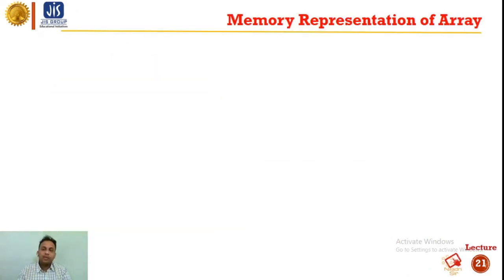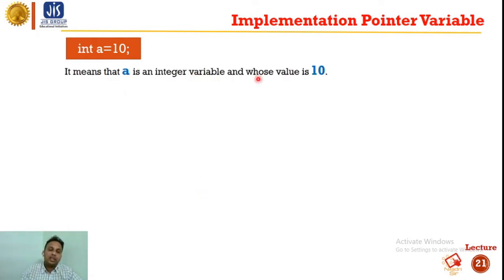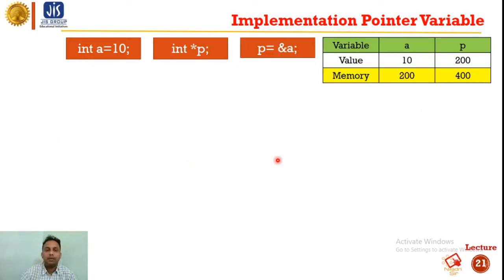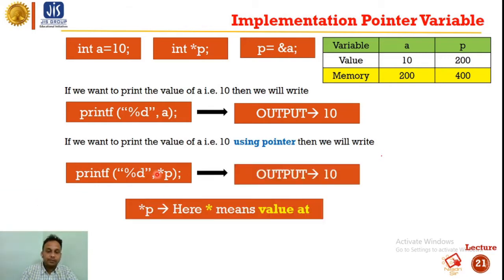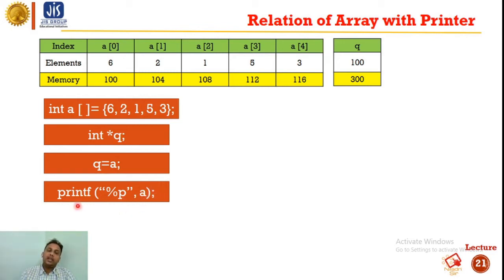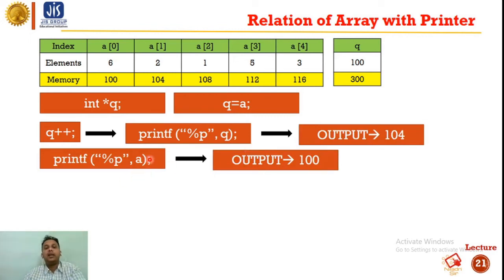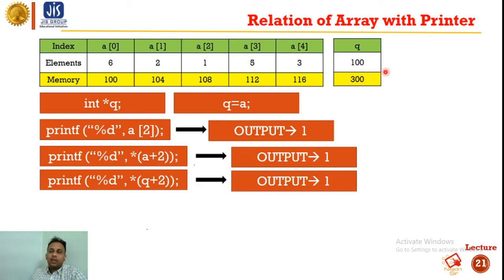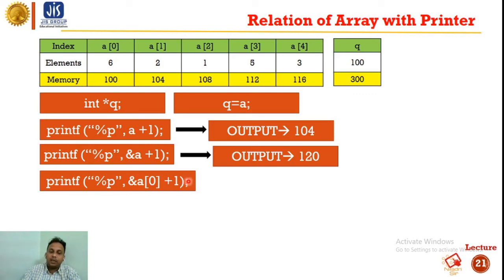LECTURE 21: POINTERS AND ARRAY | DATA STRUCTURE | COMPUTER SCIENCE | BTECH | MAKAUT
LECTURE 21: POINTERS AND ARRAY